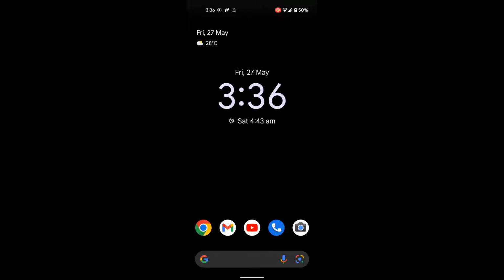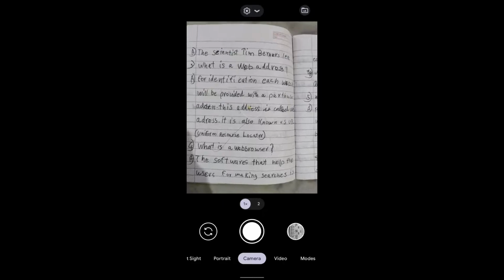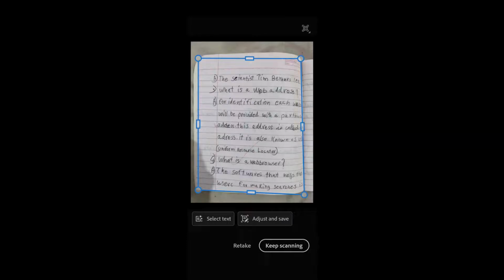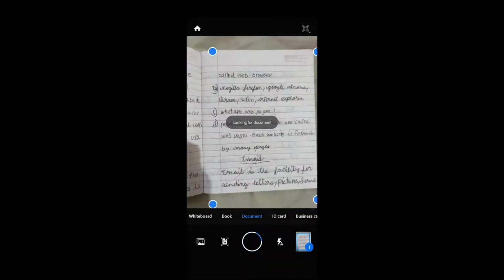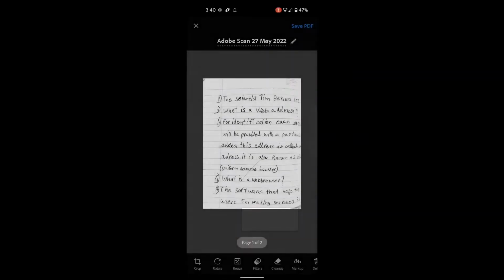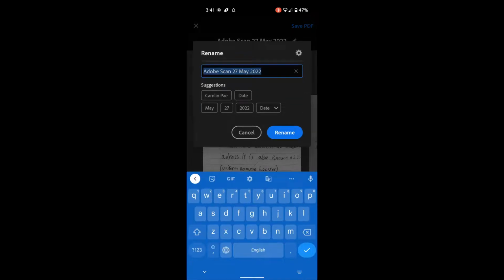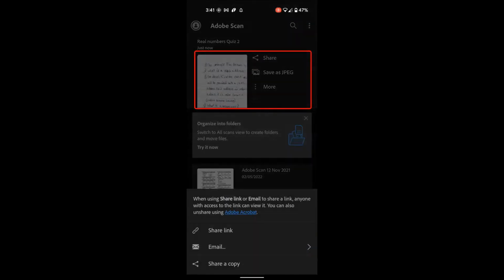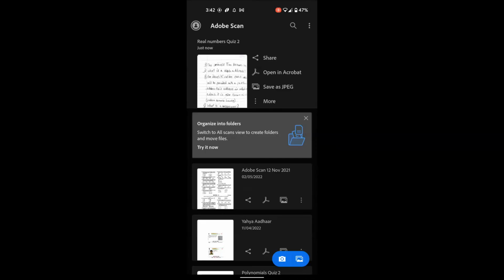How to use Adobe Scan